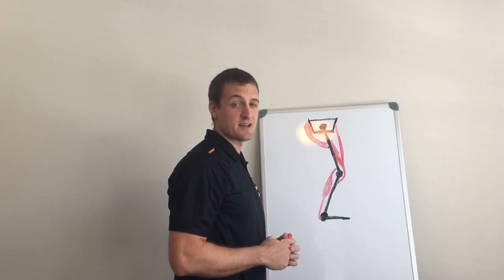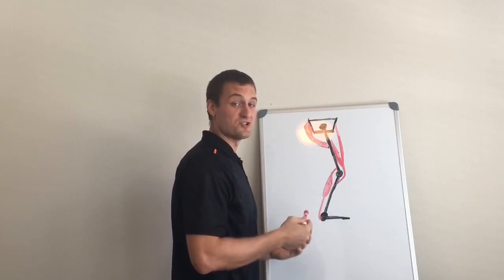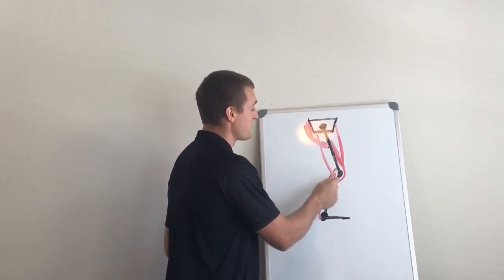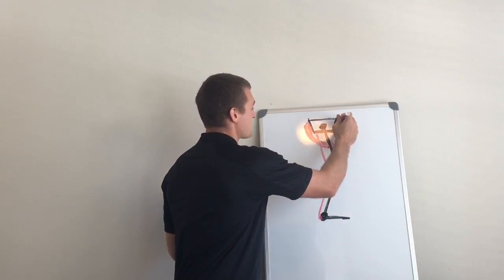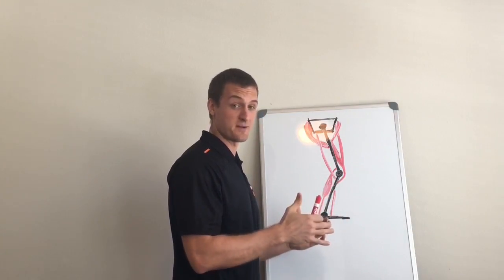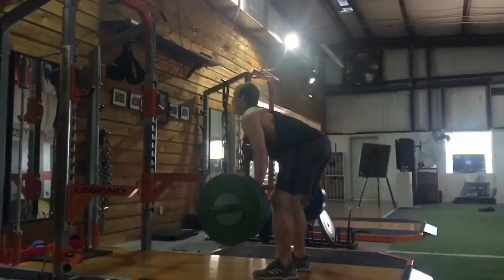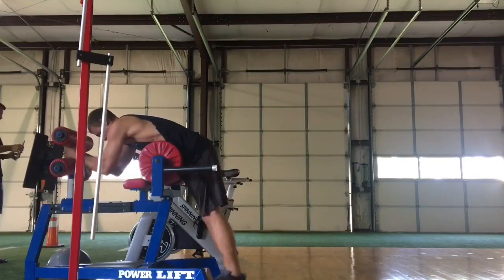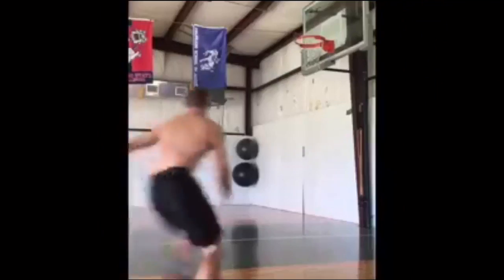Muscle Synergy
for free info on speed and jump training.